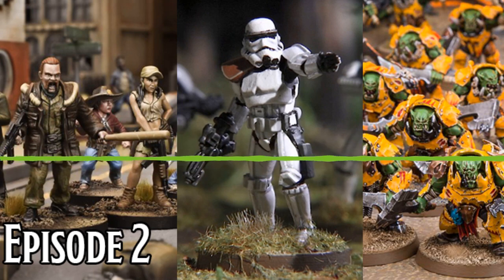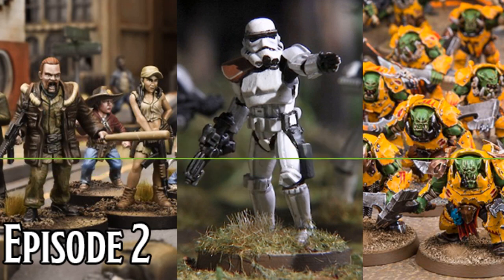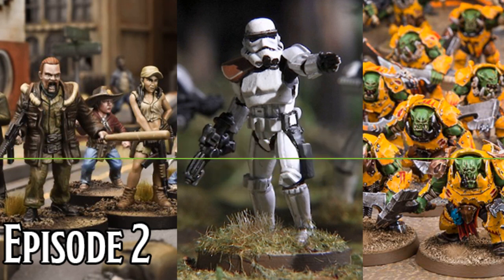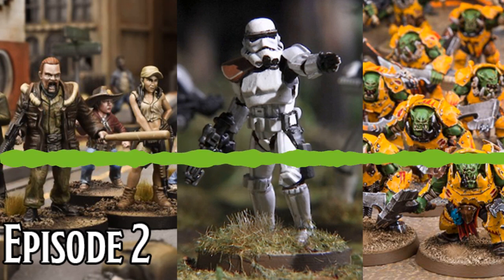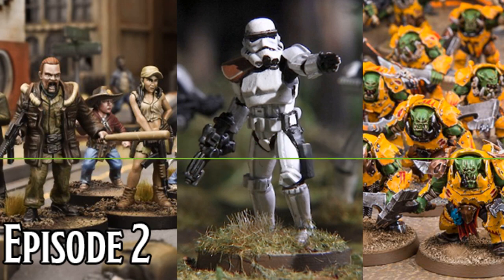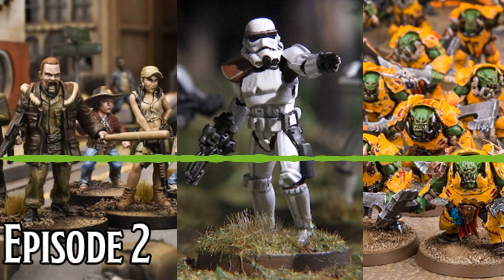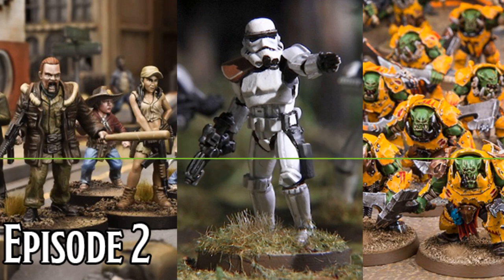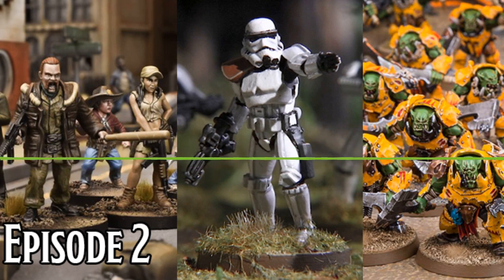The Walking Dead: All Out War, Star Wars: Legion & Building a List For Age of Sigmar - Episode 2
In this second episode of The Hobby Studio, Megan and Michael will give you an update on what hobby they have been doing this past fortnight, Michael talks with Papa Negan about The Walking Dead: All Out War and with Gareth about Star Wars: Legion. And Michael and Megan talk throguh how to build a list for Warhammer Age of Sigmar using Megans Ironjawz.

0:00:14 – Intro
0:04:35 – Our Hobby Update
0:53:10 – The Walking Dead: All Out War with Papa Negan
0:37:32 – Star Wars: Legion with Gareth Waine
1:30:52 – Building a List for Warhammer Age of Sigmar
1:57:38– Close